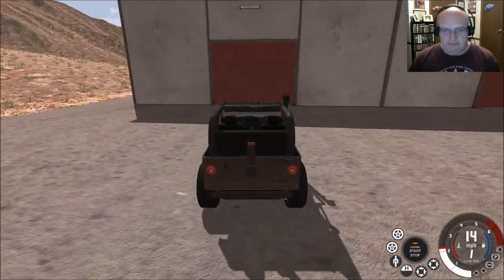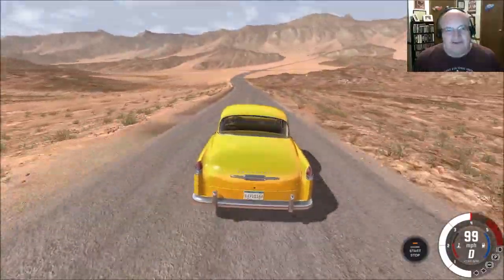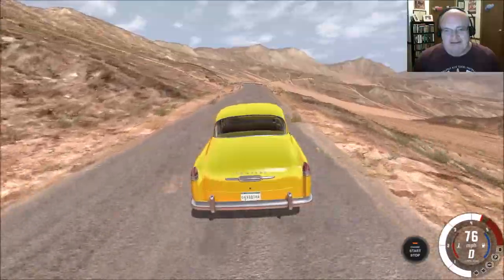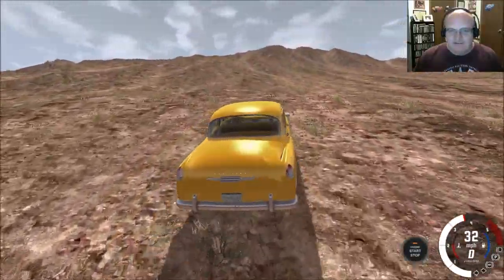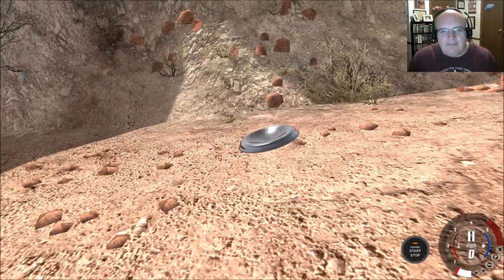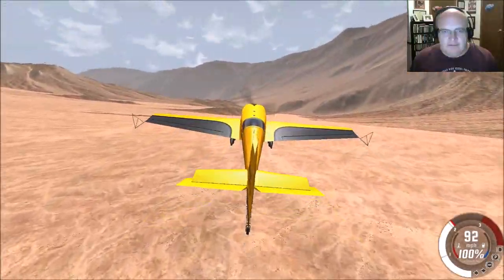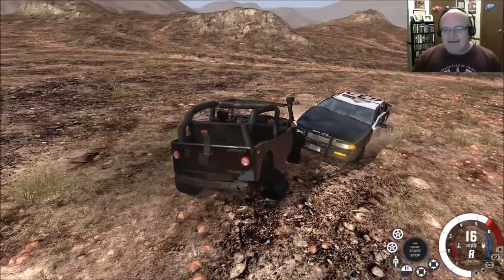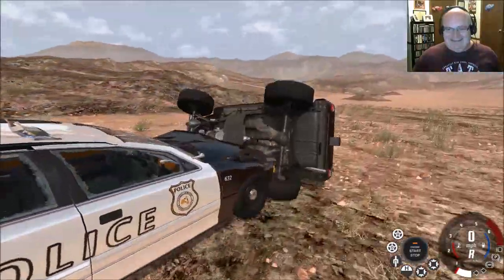SANDY MOUNTAIN - MY FIRST LOOK - BeamNG Drive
Heya! Here is a map called "Sandy Mountain." Let's take a look around and see what cool tings it has to offer!